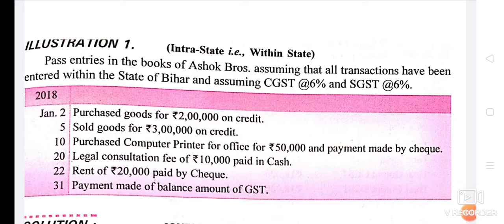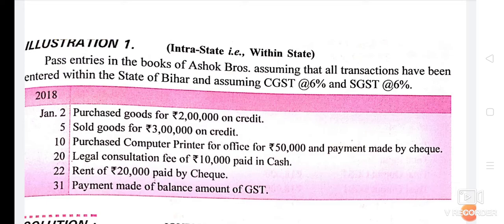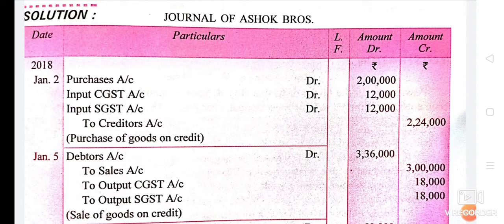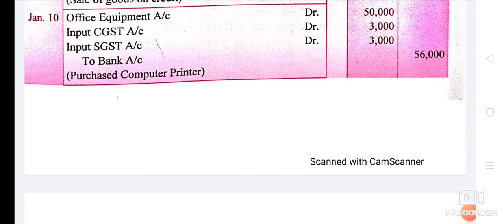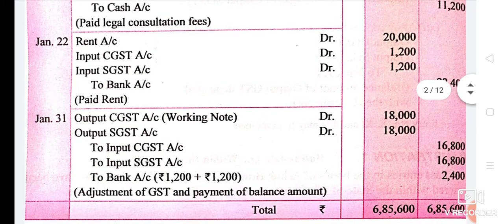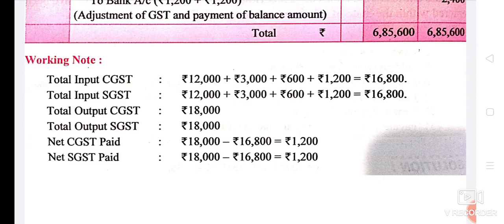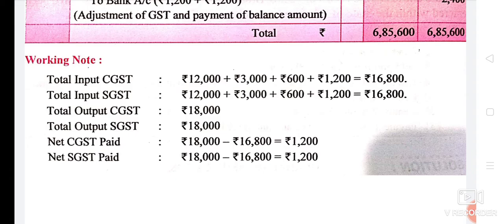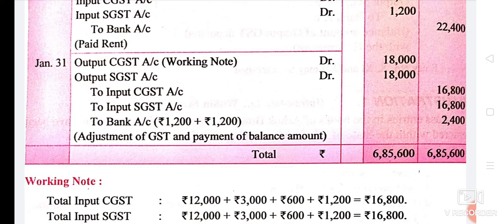Accounting for transactions with GST